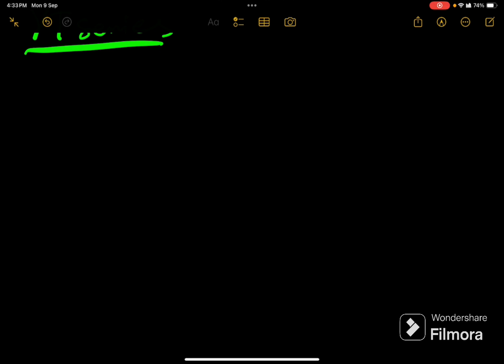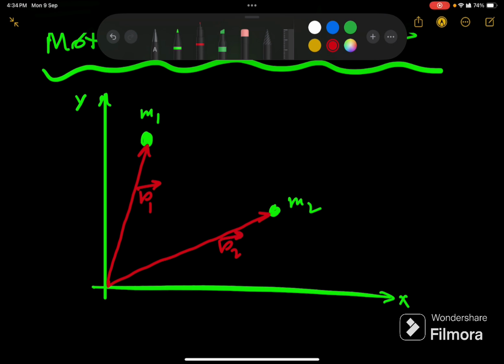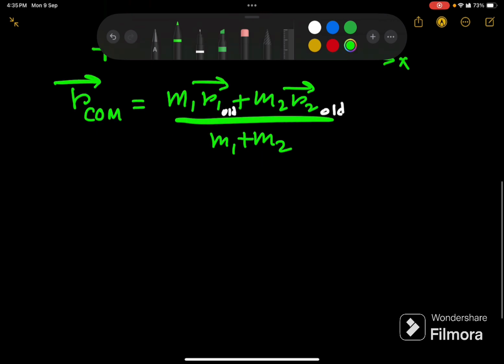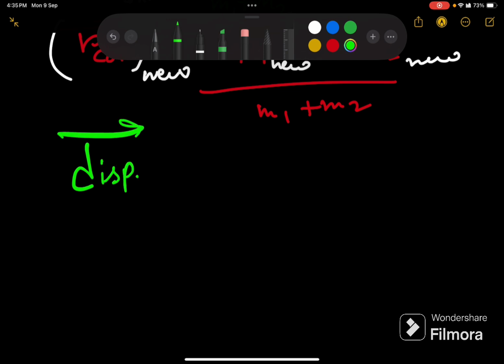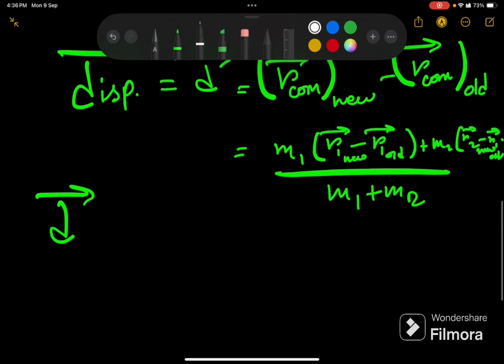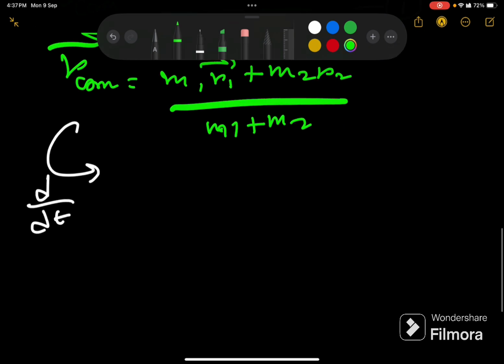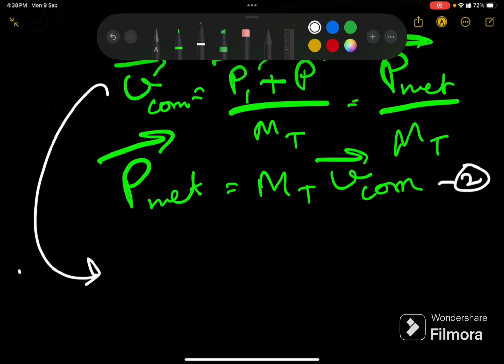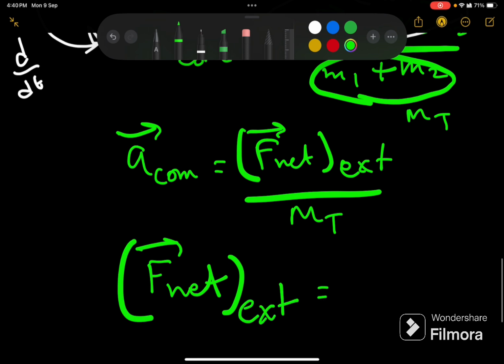Motion of centre of mass